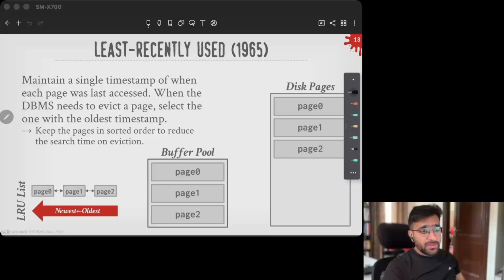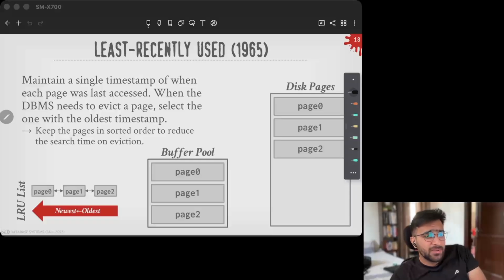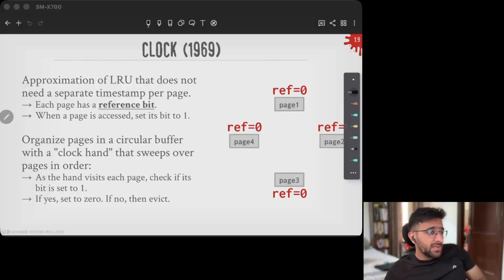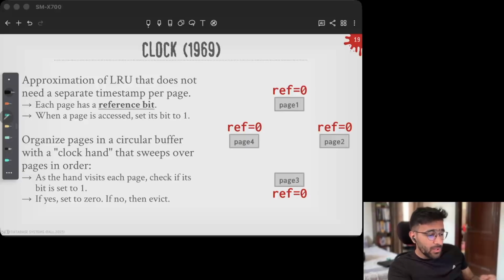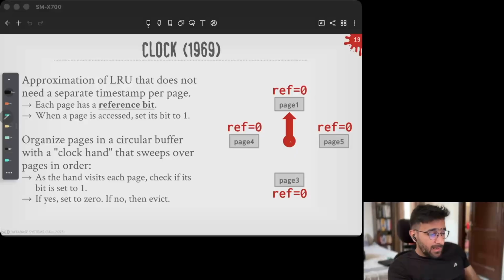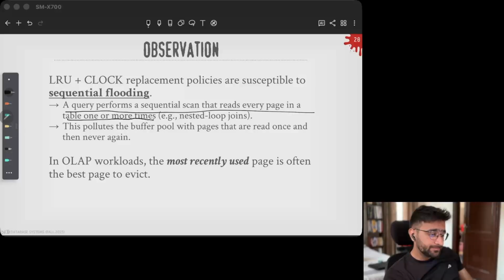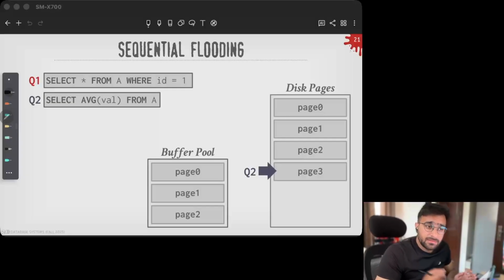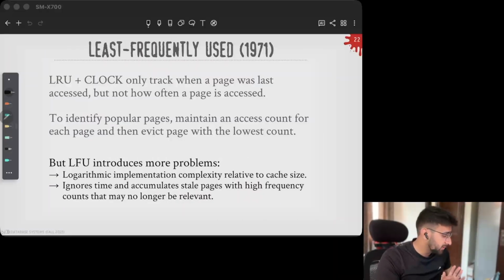CMUDB LRU + Clock Algorithms